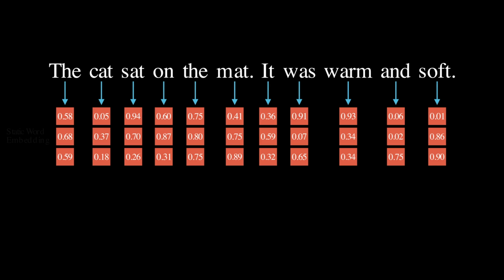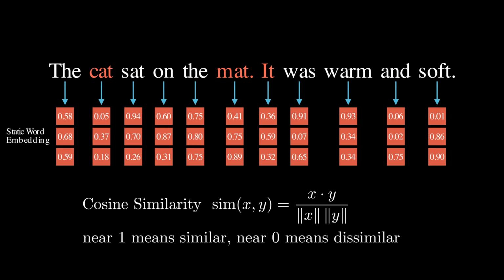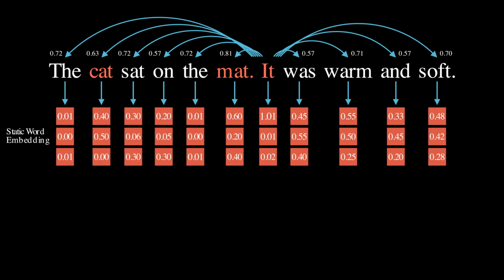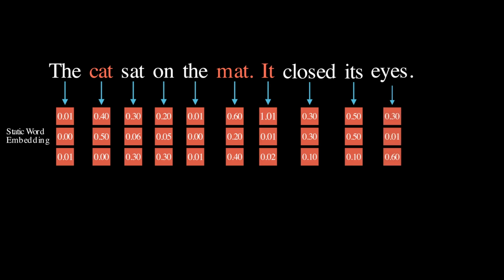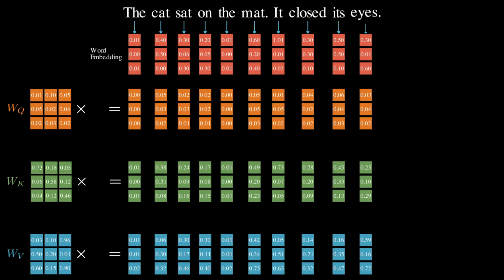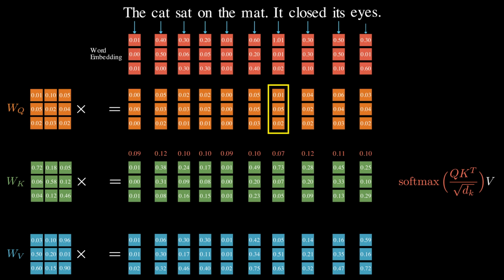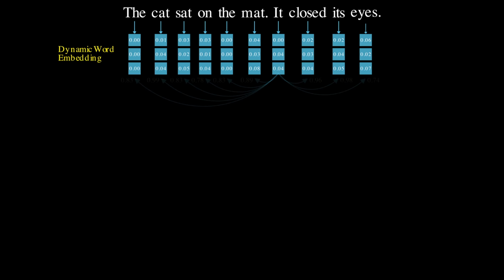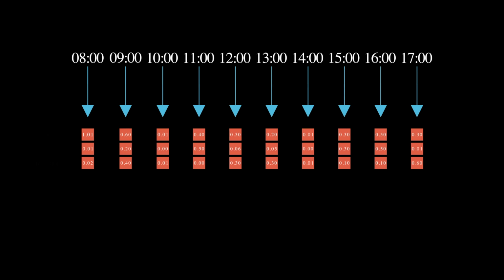How Attention Works Inside a Transformer Model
In this animation, you will learn how a transformer model works in a clear and simple way with actual math. We start with basic word vectors and see how cosine similarity helps us understand the meaning of the word it in a line. Then we move to query, key, and value vectors and see how the attention system creates a dynamic embedding that changes with the need of the line.

You will see how softmax turns raw scores into attention scores, how value vectors mix with these scores, and how the point-wise feed-forward network adds a nonlinear step to form a full transformer layer. We also look at how the same idea works for time series data, such as weather data.

This animation gives a calm and easy view of the transformer model so that you can understand the core idea without stress.